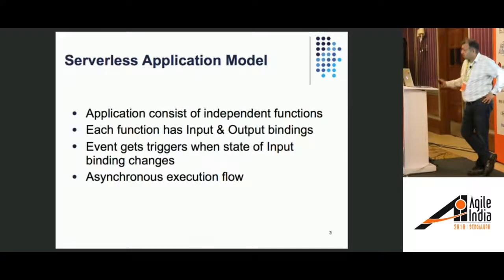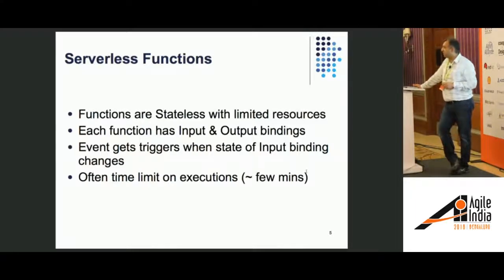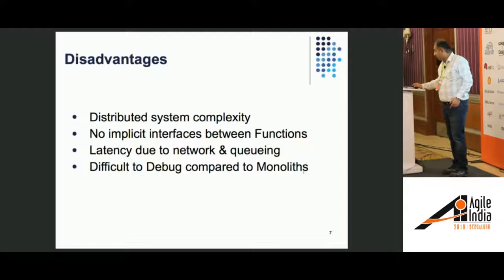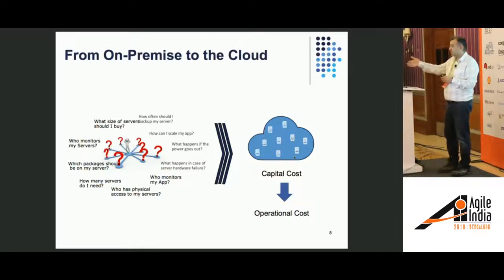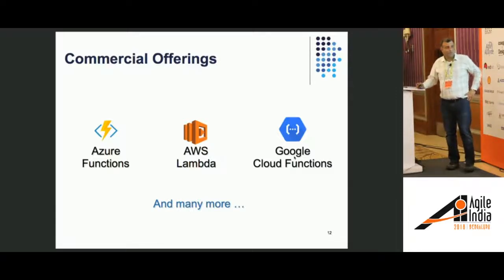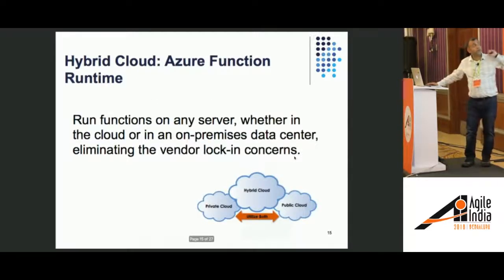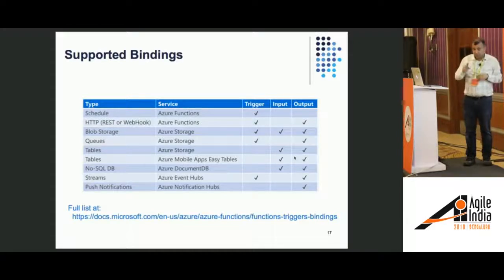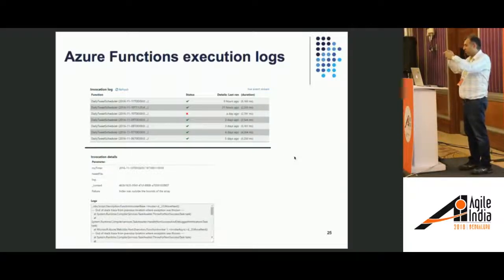Serverless Application Development using Azure Functions